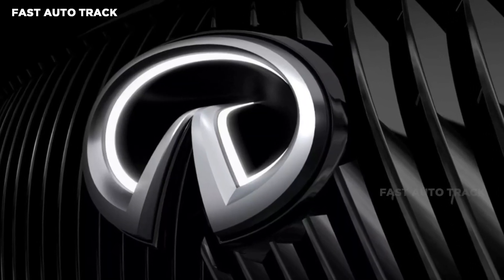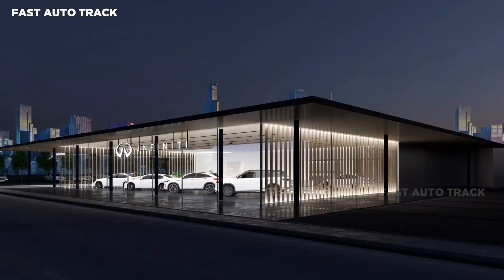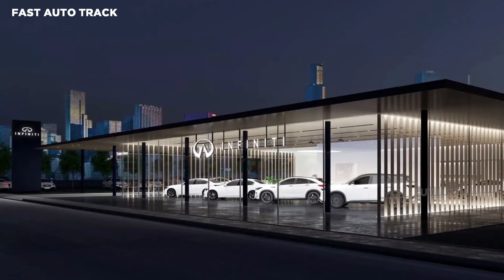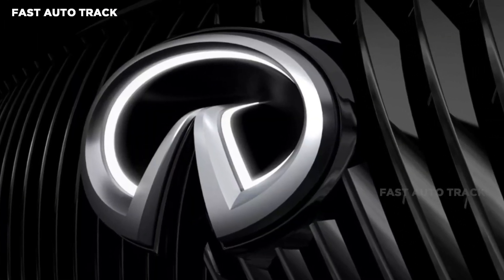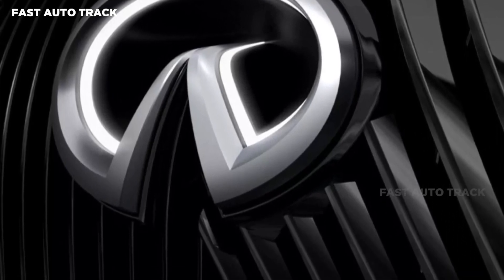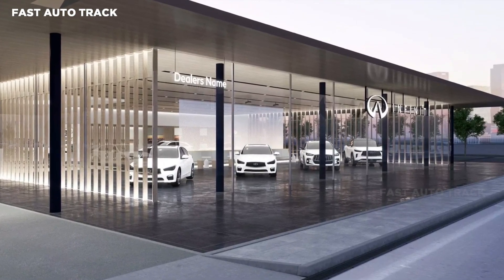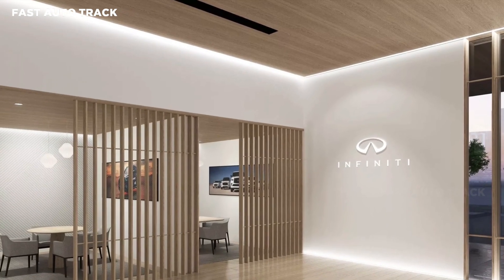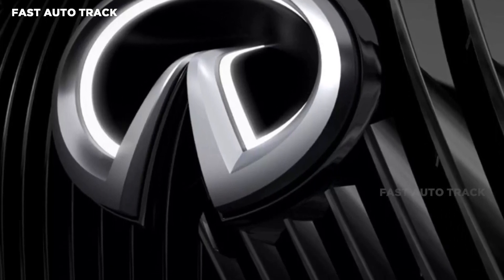Infiniti - Launches Redesigned Badge, New Dealer Look And A New Scent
Infiniti announced today it’s updating the brand’s identity. The luxury automaker has introduced a refreshed logo and badge alongside a new retail experience. The new Infiniti logo isn’t a radical departure from the current mark, and the changes are minor. The logo, its fourth iteration since the company’s 1989 inception, represents an infinite road fading across the horizon, and the updated emblem further emphasizes that intent. The bottom opening is wider, narrowing the outline of the road, which no longer ends at a point, putting greater focus on the horizon.

The automaker also increased the spacing of the word mark below the emblem, which it says “visually accentuates the horizon.” The company will update the logo on its cars with a new three-dimensional and illuminated emblem, with the road flowing over the horizon and into the grille. The company’s new markings will adorn a refreshed retail experience as it reaffirms its commitment to physical retail spaces in a world itching for more online sales. It has a striking architecture that takes inspiration from Japanese design philosophies.

The new spaces will open starting this month, with locations in downtown Los Angeles; Georgetown, Texas; Monterrey, Mexico; and Doha, Qatar, being among the first to feature the new retail design. possibly on something like the next-generation QX80 that our spy photographers recently captured testing in Michigan. There are also rumors that the company will add a new two-row crossover to its portfolio by 2025 that could receive the 3D badge.